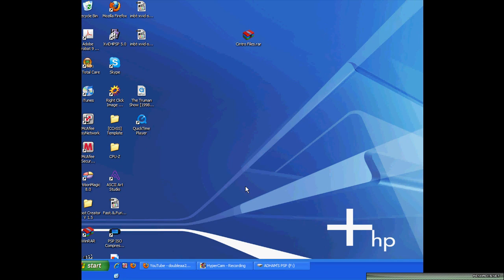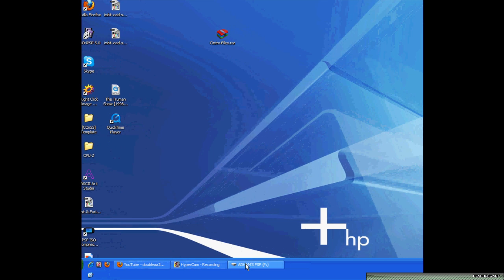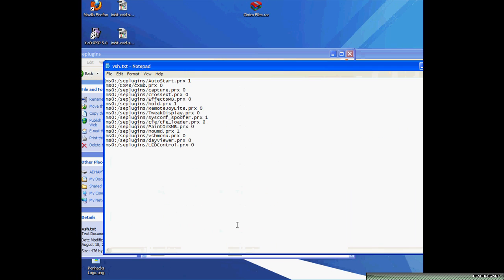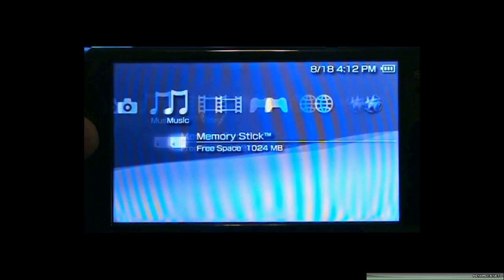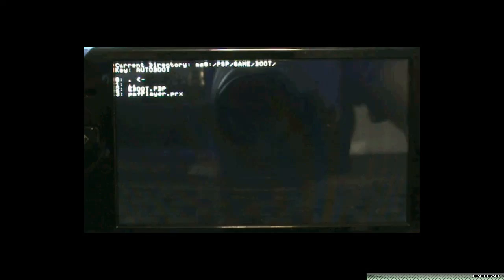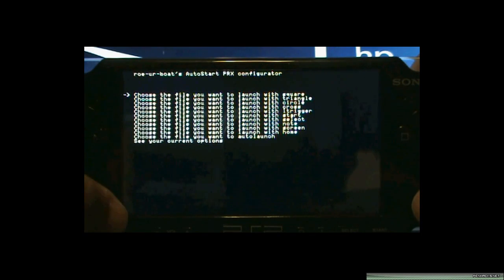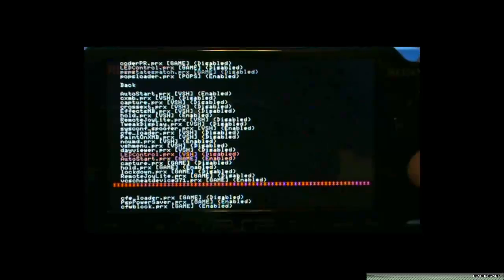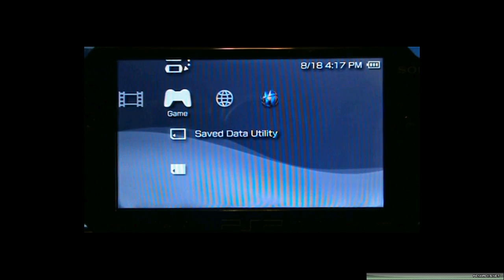How to get Cintros Working on your PSP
Hello All,
This video will show you how you can get cintros playing on your PSP. A cintro stands for custom intro and plays whenever you turn on your PSP after it was shut off (not sleep mode). Below are the files you need:

NOTE: 5.50 GEN Users, make sure you download the Cintro Files with Autostart V4, a later version of the program. This is not the same version I use in the video, but the instructions are all the same, even with a different interface.